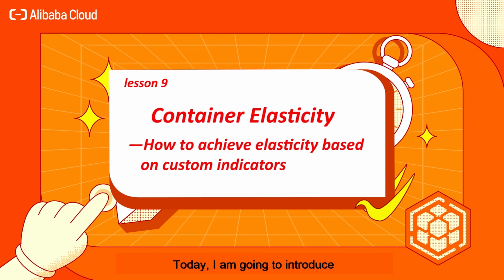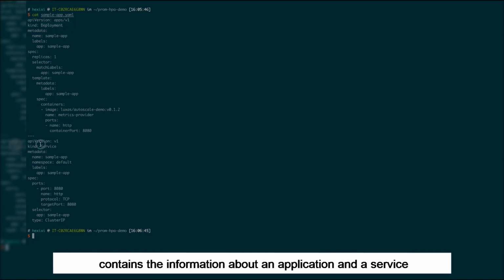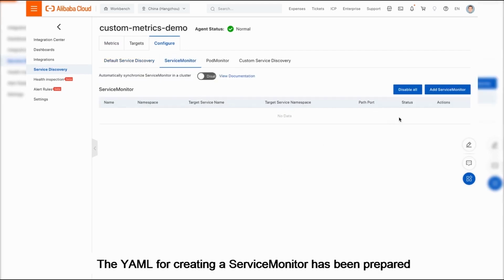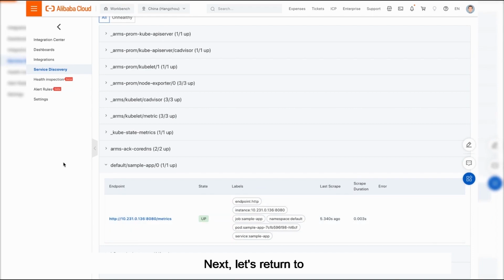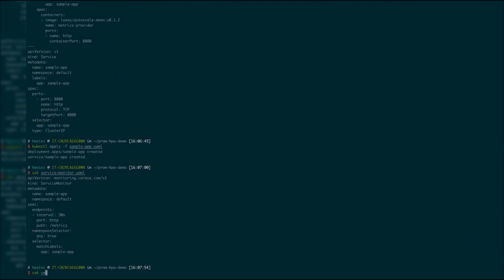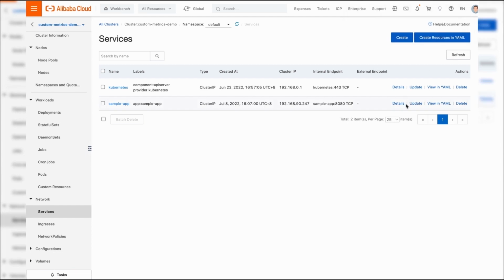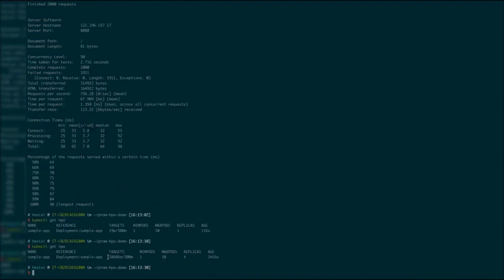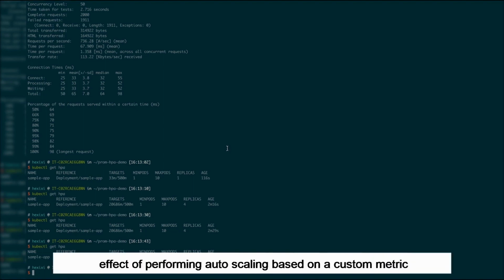Container Service | Lesson 9 - Container Elasticity Custom Indicators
This course introduces customizable auto scaling in ACK and how to enable auto scaling based on custom metrics.